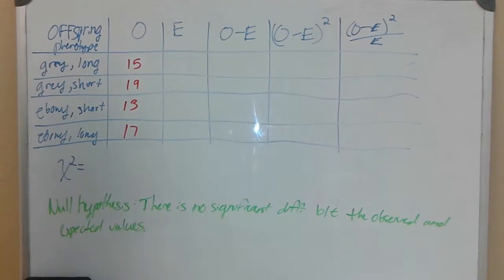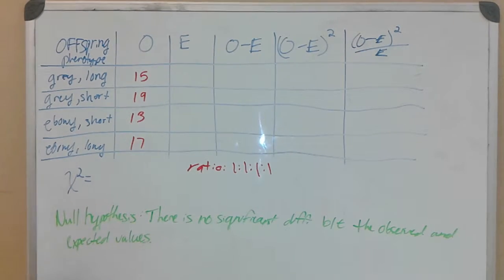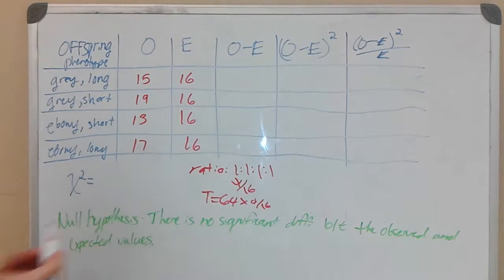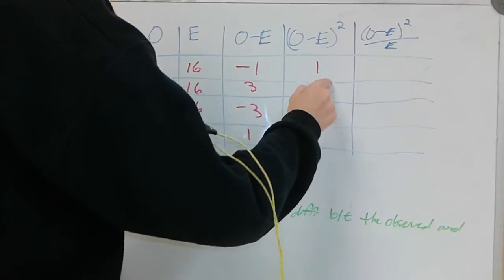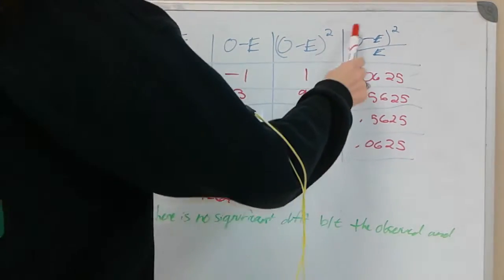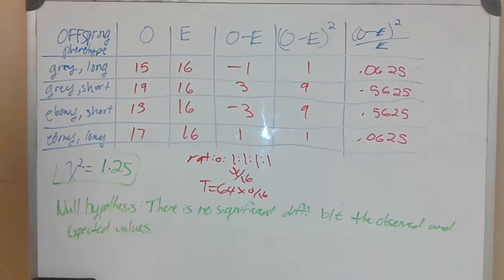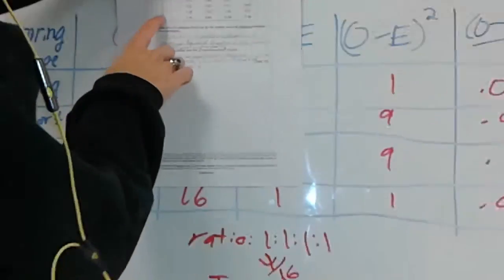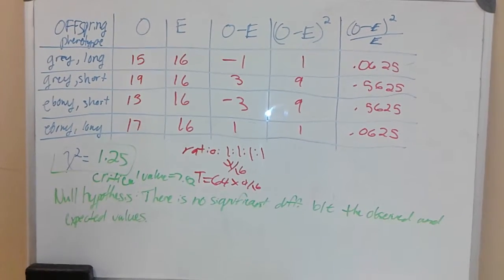Chi squared test